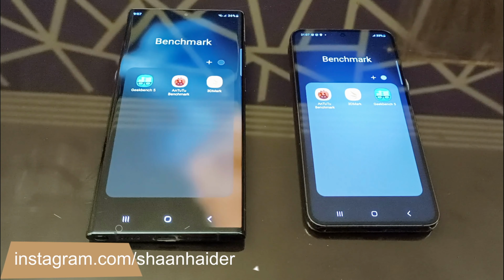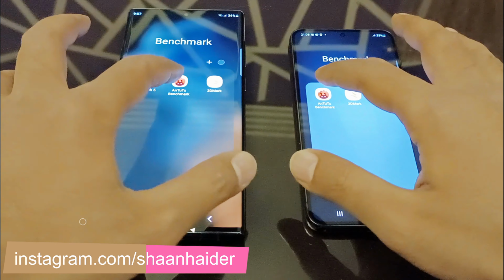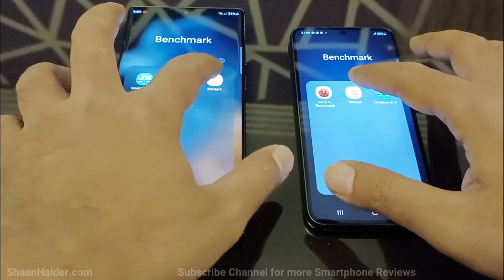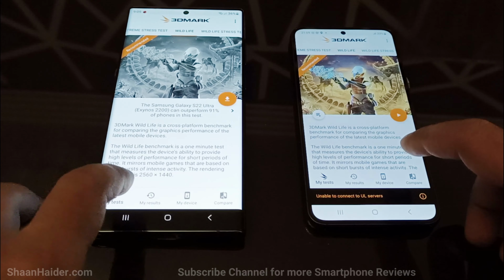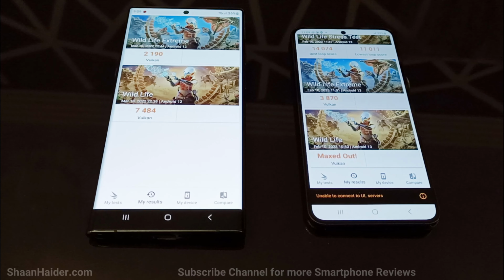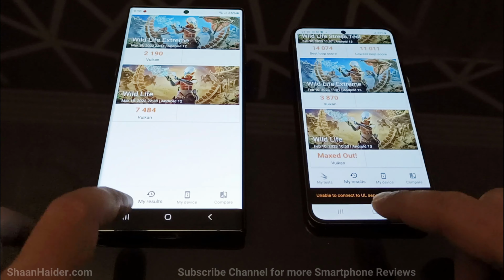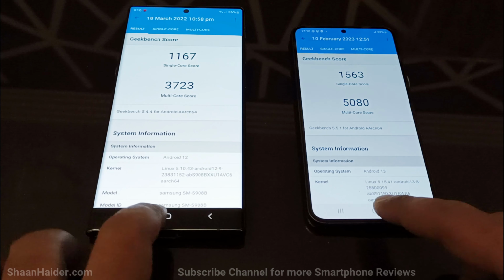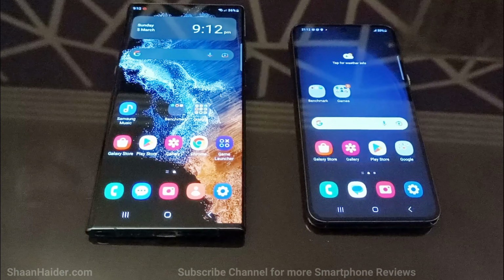Samsung Galaxy S23 vs Galaxy S22 Ultra - BENCHMARK COMPARISON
Benchmark test scores comparison of Samsung Galaxy S23 and Samsung Galaxy S22 Ultra smartphones.